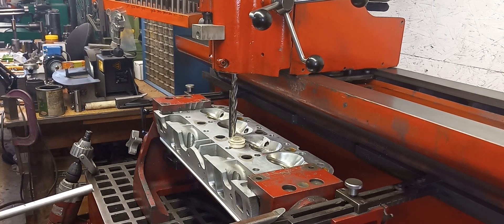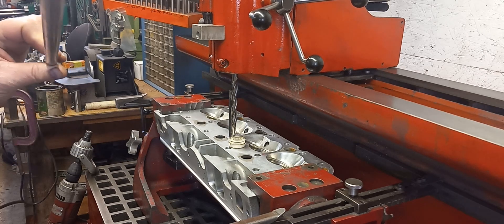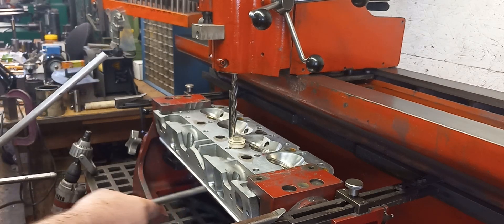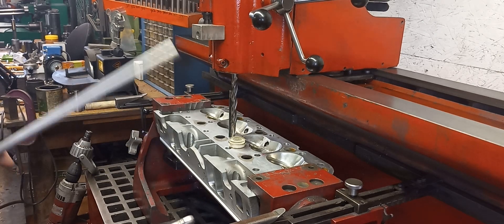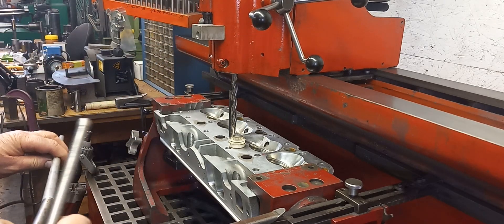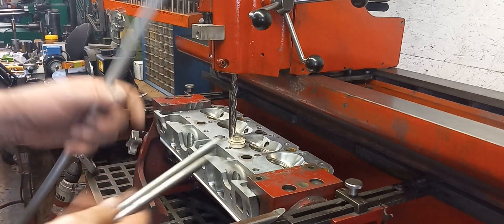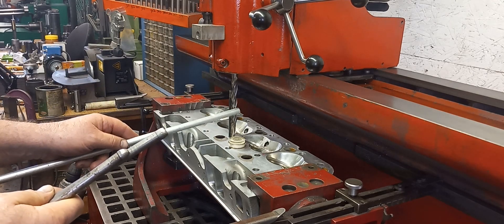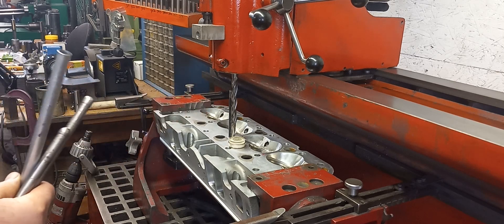lining a bolt-hole intake part breakthrough part 1